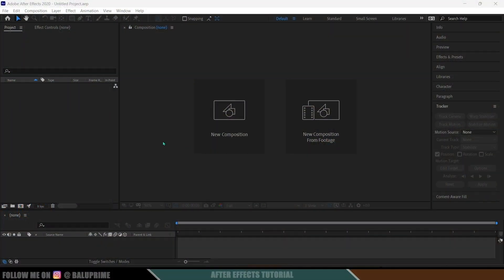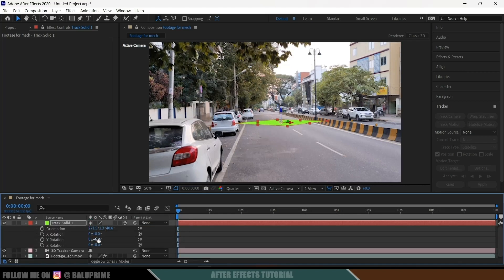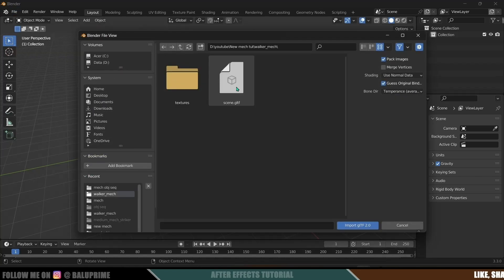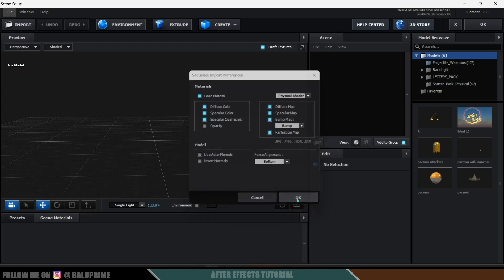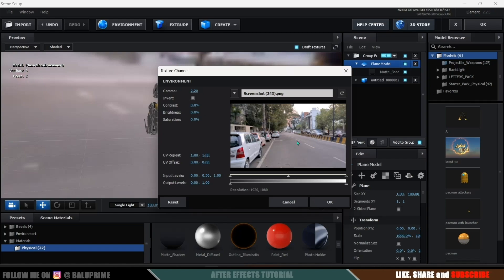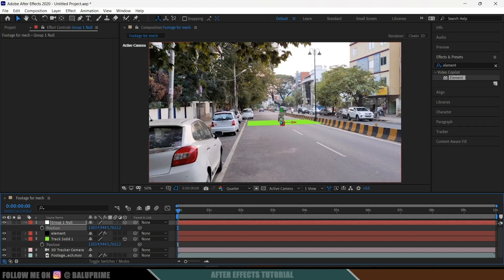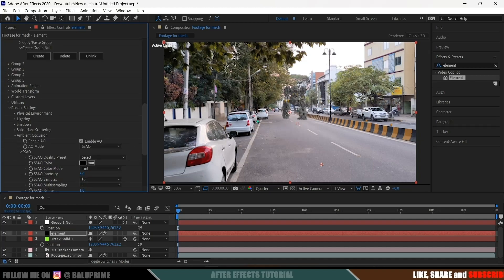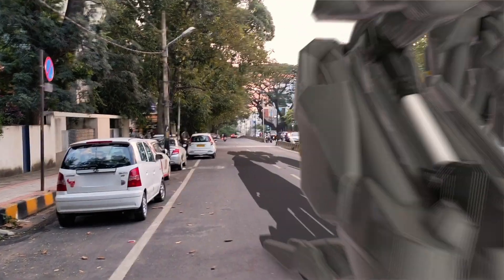Add CGI Animated MECH or Characters to live footage using Element 3D | After Effects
In this video I will show how to add CGI Animated Characters to live footage using Element 3D in After Effects and also we will use Blender 3D for obj sequence. Hope it will be useful.